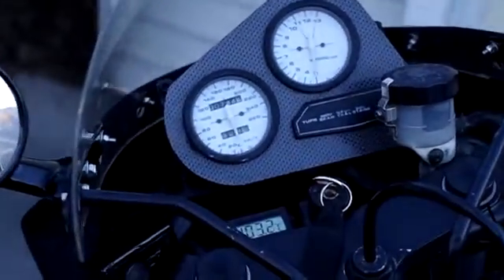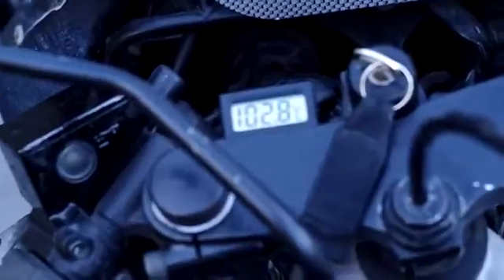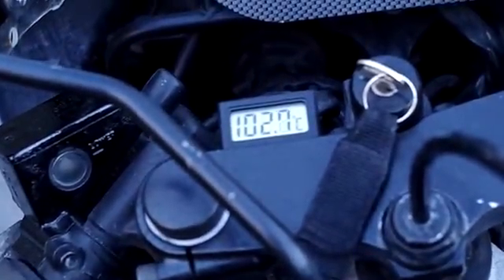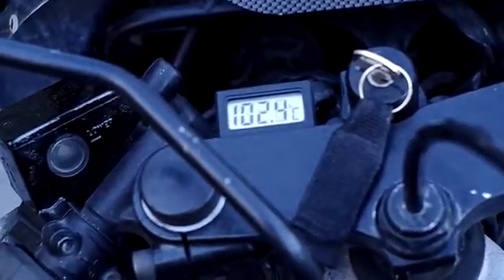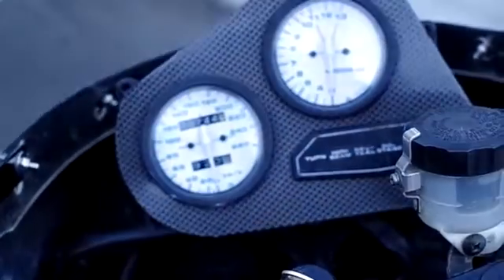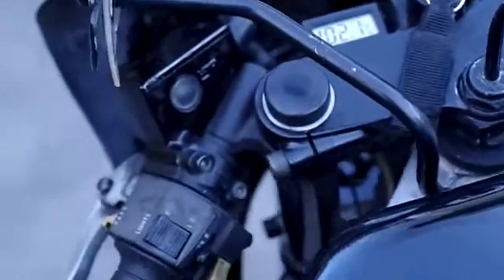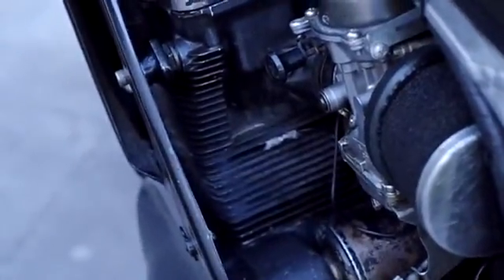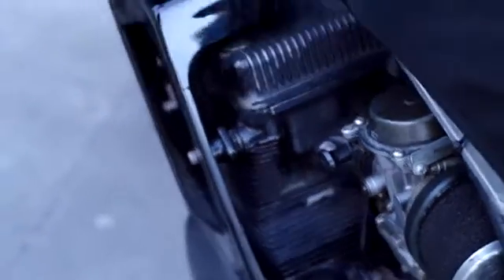GSXR750 Slabside DIY Temperature gauge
Just a low cost solution if you can't afford a daytona/yosh, handy to get a baseline for temperatures in different running conditions. The gauge isn't shielded, so at idle it won't read and the LCD just displays all characters due to the ignition interference. Once off idle it reads flawlessly.

Barrels are obviously the hottest part of the engine, it would be best to have sensor mounted oil pan of engine, at one of the factory intended takeoff points.